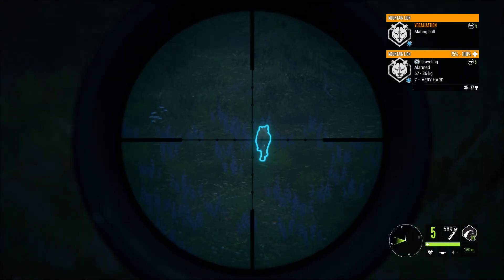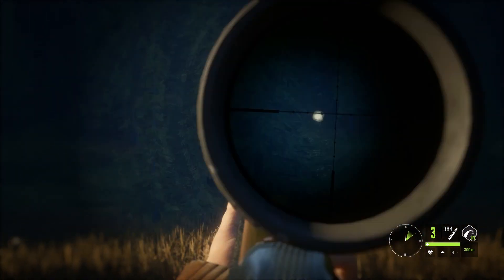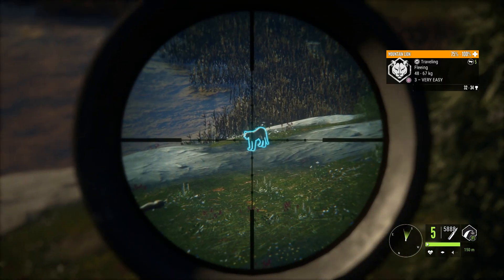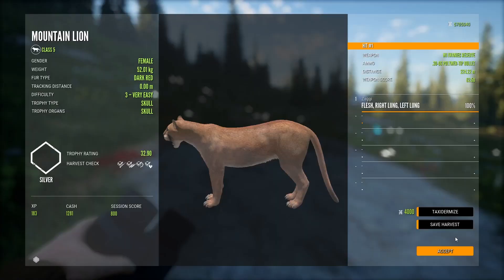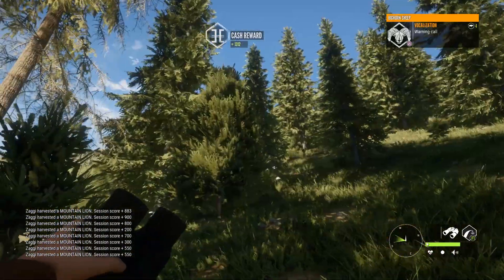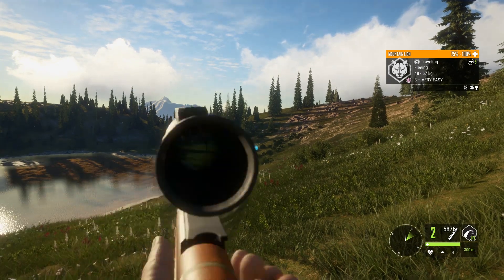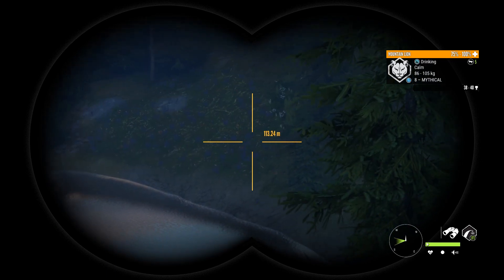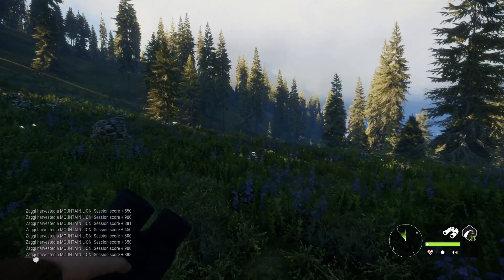Taking Care of The Mountain Lions!! Grinding for a Rare Diamond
Our search for a rare diamond mountain lion continues!